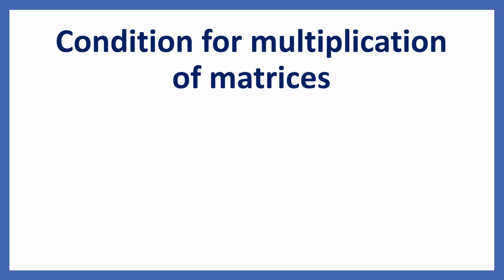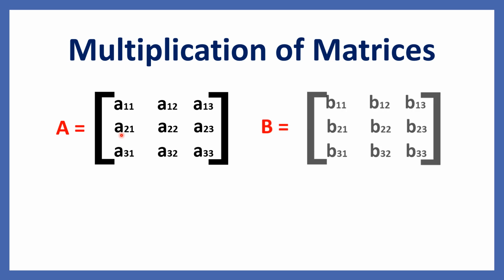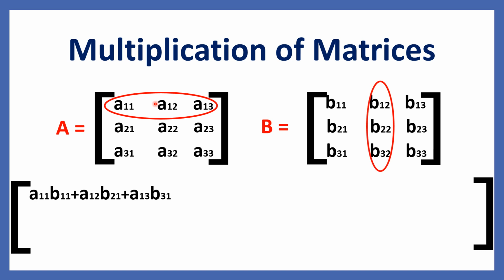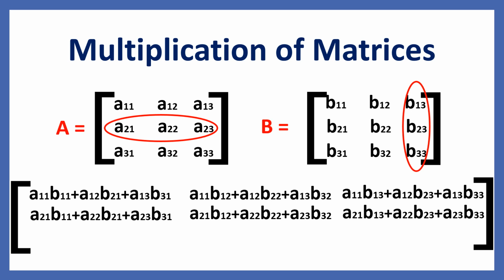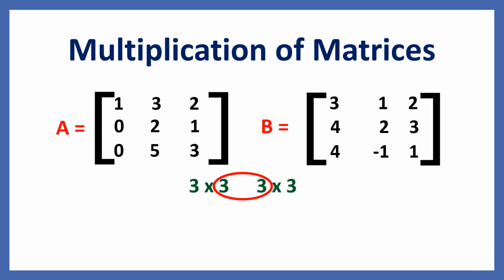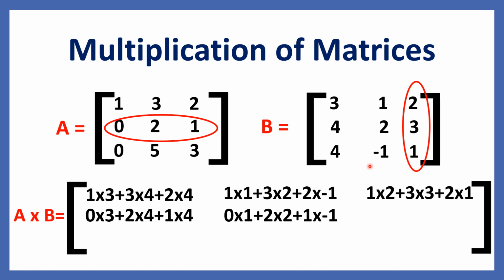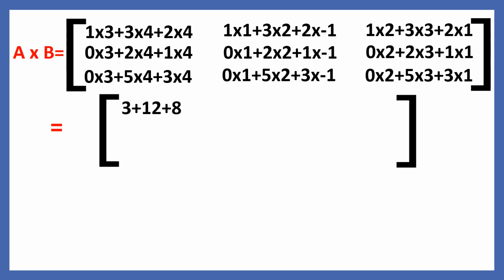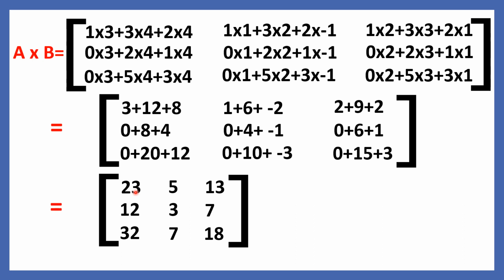Multiplication of Matrices